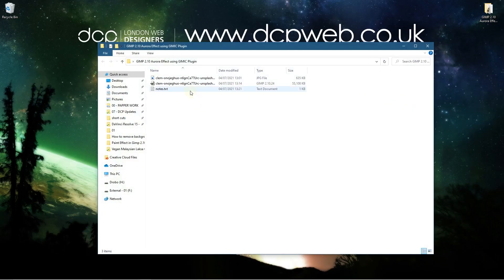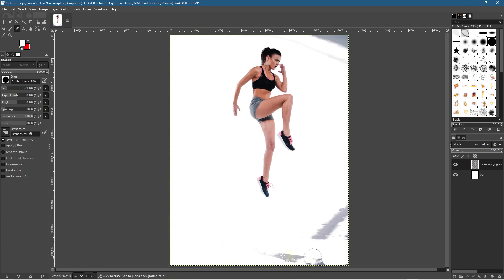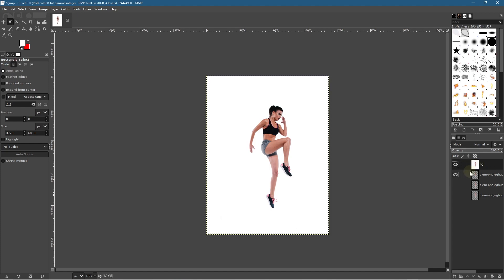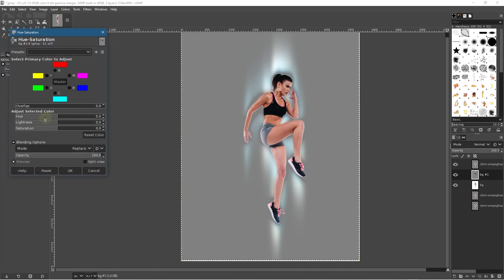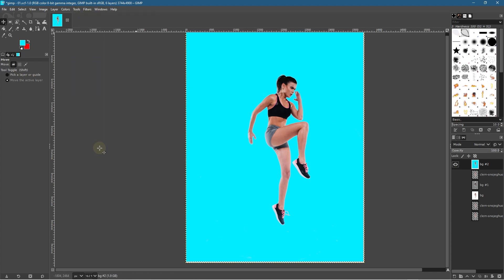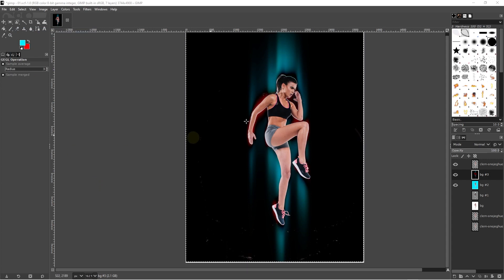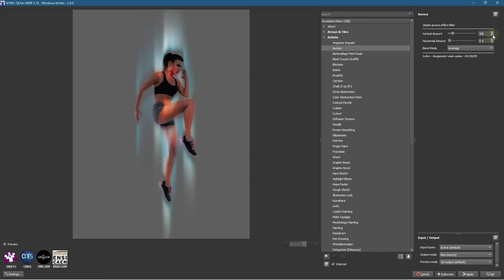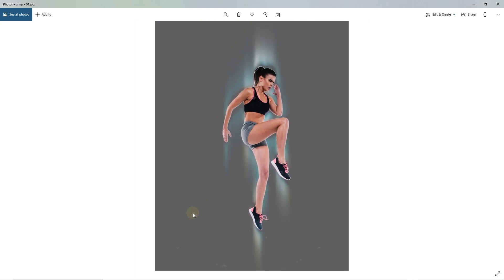GIMP 2.10 Aurora Effect using GIMIC Plugin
In this video tutorial, I will show you how to create an Aurora Effect using Gimp 2.10 and GIMIC Plugin.